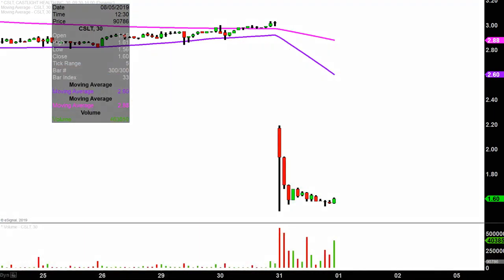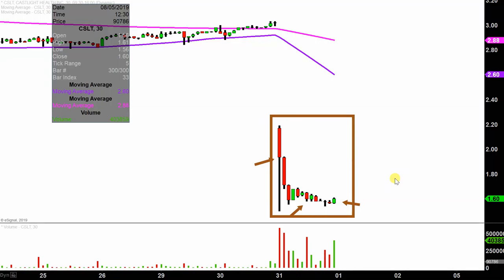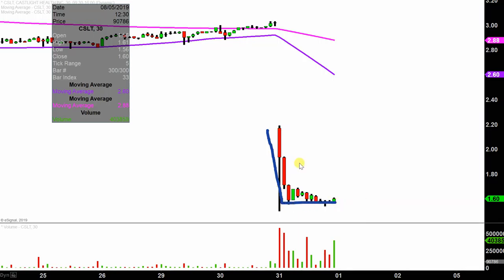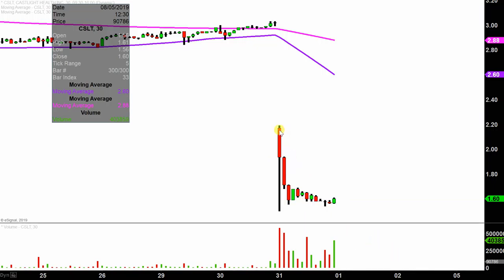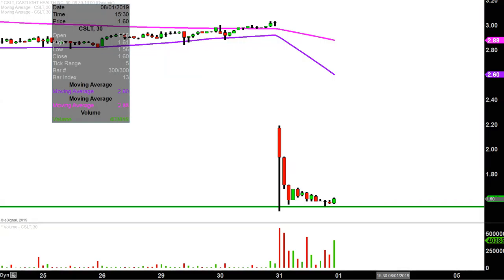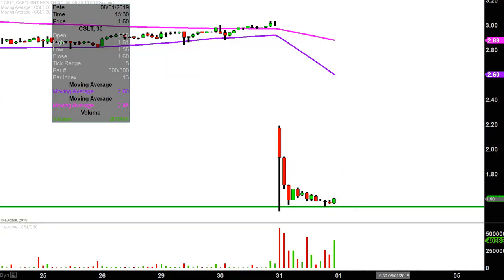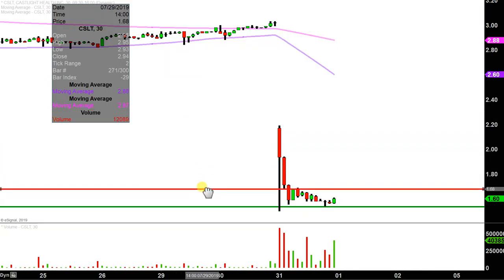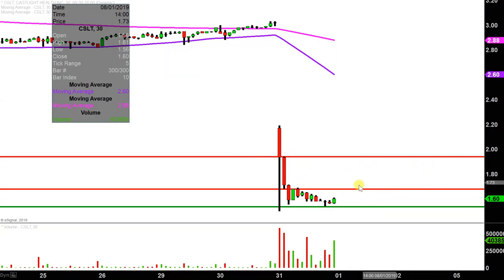Castlight Health, Inc. - CSLT Stock Chart Technical Analysis for 07-31-2019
Learn how to read stock charts and identify technical patterns as ClayTrader does a quick stock chart review on Castlight Health, Inc. (CSLT).